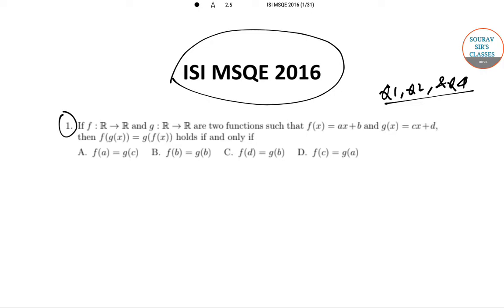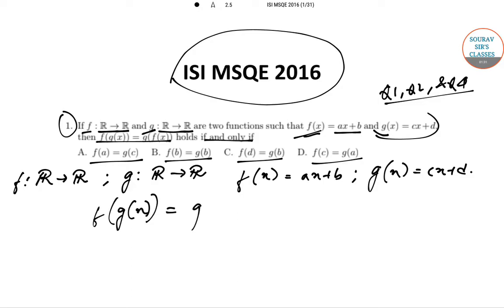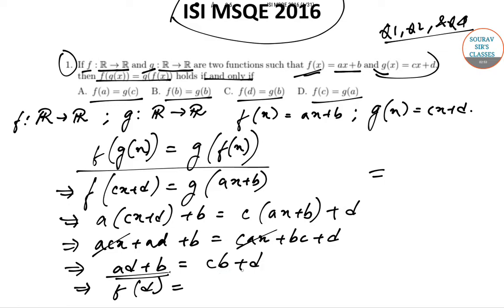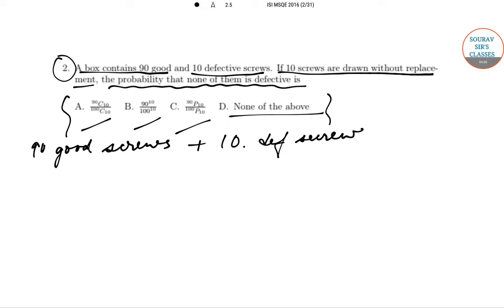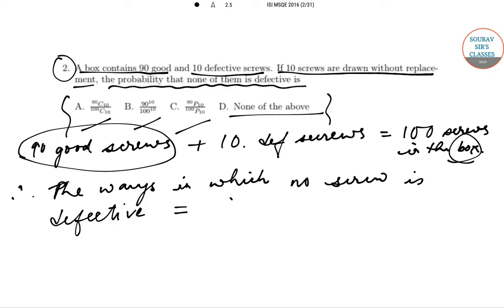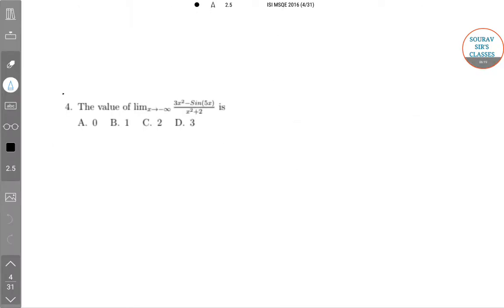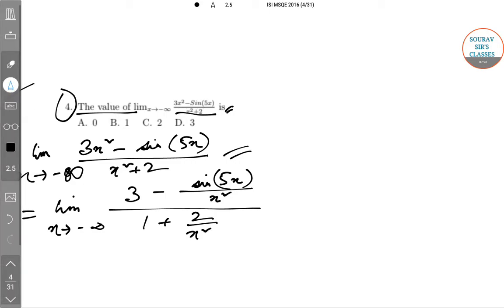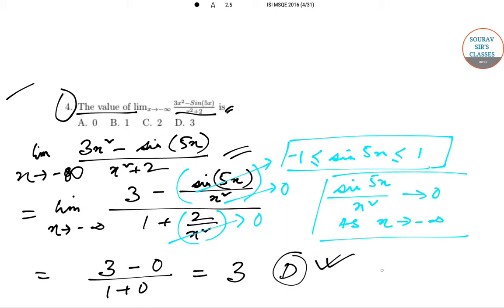ISI MSQE 2016 solution 6 With QUESTION 1, 2,& 4, Brief Description, Exam preparation #9836793076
Algebra: Binomial Theorem, AP, GP, Series, Permutations and
Combinations, Theory of Polynomial Equations.
Linear Algebra: Vector spaces, linear transformations, matrix
representations and elementary operations, systems of linear equations.
Calculus: Functions, Limits, Continuity, Differentiation of functions of one
or more variables. Unconstrained Optimization, Definite and Indefinite
Integrals: Integration by parts and integration by substitution. Convexity and
quasi-convexity. Constrained optimization of functions of not more than two
variables. The implicit function theorem, homogeneous and homothetic
functions.
Elementary Statistics: Elementary probability theory, measures of central
tendency, dispersion, correlation and regression, probability distributions,
standard distributions-Binomial and Normal.

Microeconomics: Theory of consumer behaviour, theory of production,
market structure under perfect competition, monopoly, price discrimination,
duopoly with Cournot and Bertrand competition, public goods, externalities,
general equilibrium, welfare economics.
Macroeconomics: National income accounting, simple Keynesian Model of
income determination and the multiplier, IS-LM Model, models of aggregate
demand and aggregate supply, money, banking and inflation, Phillips Curve,
elementary open-economy macroeconomics, Harrod-Domar, Solow, and
optimal growth models.

 economics departments in India (futher rankings are available here and here on Page 12), the Economics and Planning Unit at ISI welcomes students at the Masters level. The Economics and Planning Unit offers a two-year program in Master of Science in Quantitative Economics (M.S.Q.E.).
Course Structure: Courses are taught in four semesters over two years. Students take about four to five courses each semester. Details about courses are here.

Admission: Students with a 3-year Bachelor’s degree in Economics/ Mathematics/ Statistics/ Physics OR B.Stat degree from the Indian Statistical Institute OR Engineering degree.(Candidates should have knowldege of Economics and Mathematics at the B.A./B.Sc. pass level), are eligible to apply for the M.S.Q.E. program. Selection of students is based on past academic record, and performance in entrance tests (in Economics and Mathematics) and in an interview. Information regarding the admission process is advertised in major Indian newspapers and on our website in February of each year. The entrance tests are held in early May, and interviews are held in early July. Detailed information about this is mailed to candidates who apply for the program. A new session starts in late July.